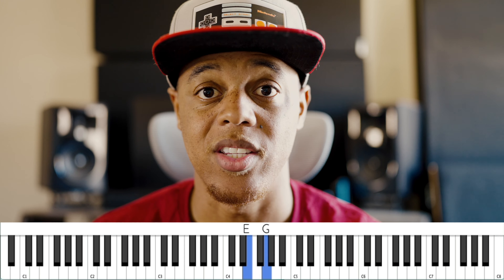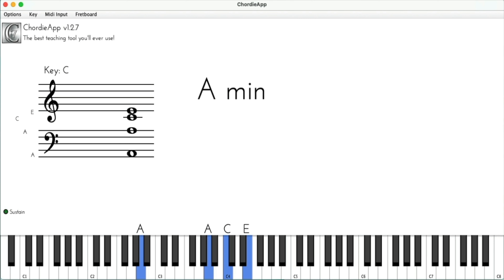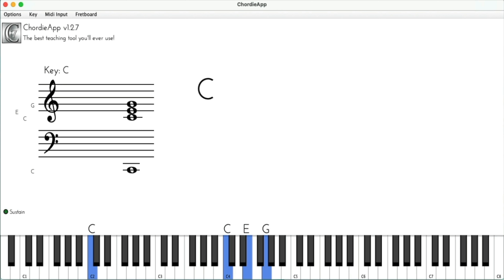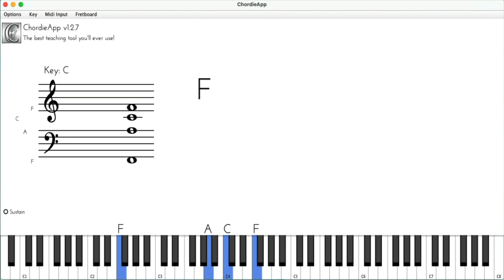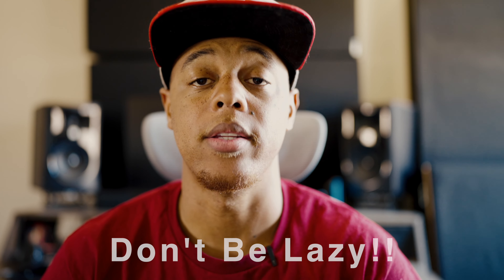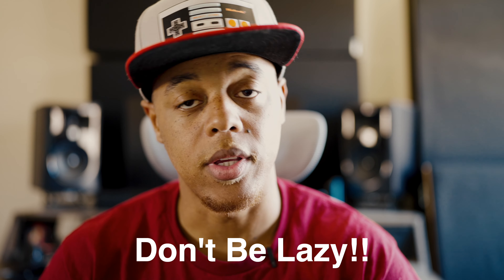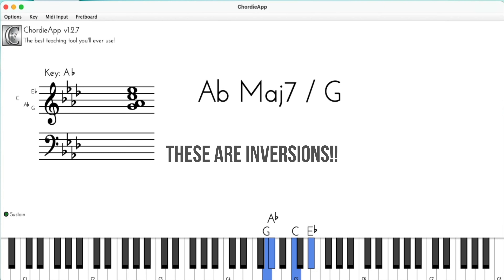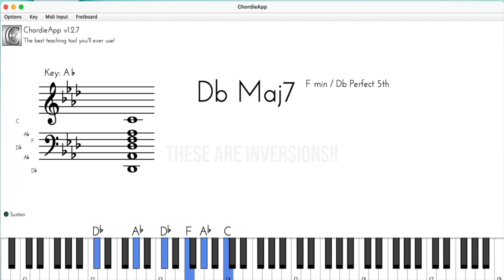What are piano inversions? How to play them, and why you need them!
In this video I go over Inversions and how to use them. Click link below for full free lesson and practice material. Sign up and lesson are free!

Join the Saucy Sounds Community and get access to tons of courses, backing tracks, tutorials, giveaways and more!